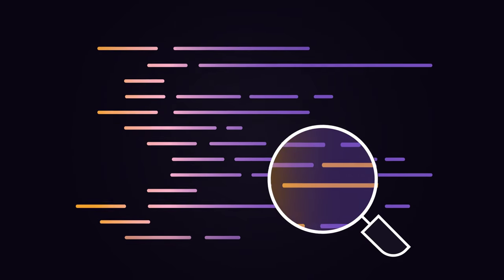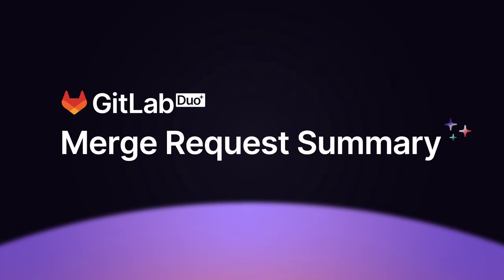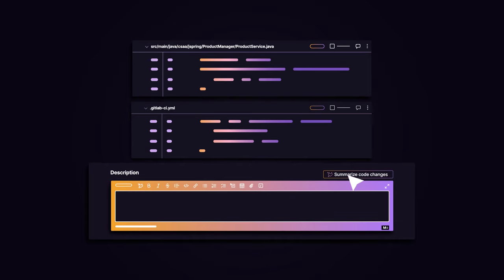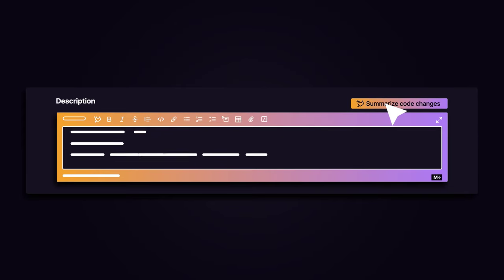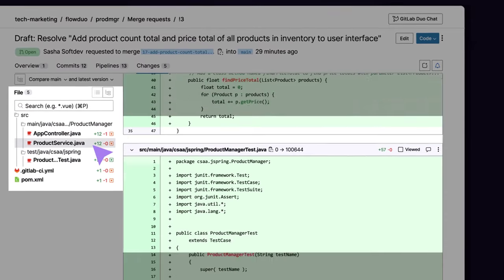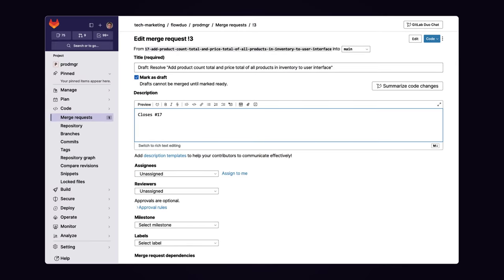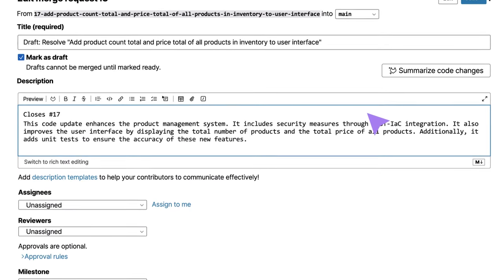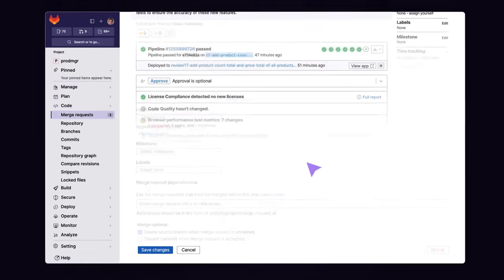GitLab Duo Merge request summary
Merge request summary helps populate a merge request more quickly by generating a description based on the code changes.